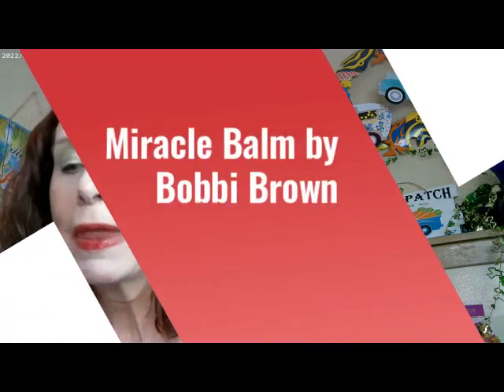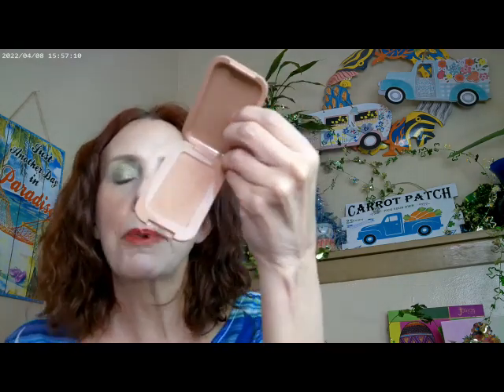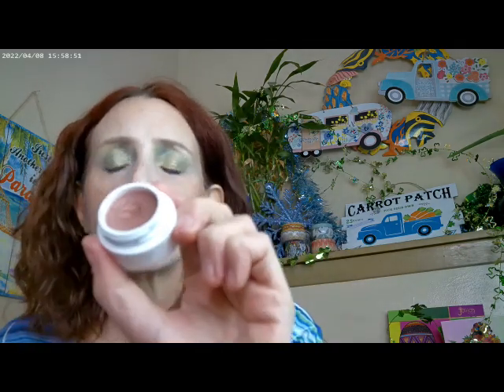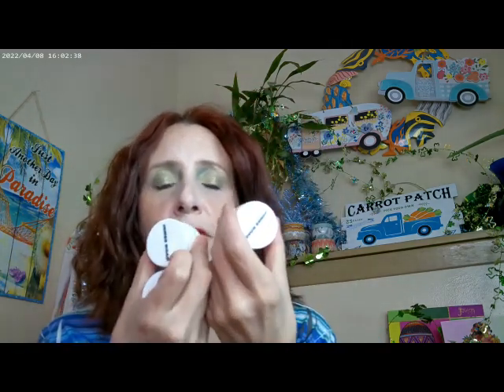Miracle Balm by Bobbi Brown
Loreal True Match Shade C-1 Foundation, ELF Cami Concealer Light Rosie,Uoma Sharon C It's Complicated, Essence Thick and Wow Carmel Blonde Brow, Essence 18 Hr Mascara, Fourth Ray Glisten Spray, NYX Butter Gloss Bling, Huda Glowish Powder Fair,NYX Buttermelt Bronzers All Buttad Up, Alter Ego Wildwood Palette

Miracle Balm by Bobbi Brown Sampler Pack
Natural, Miami, Rose and Golden Hour